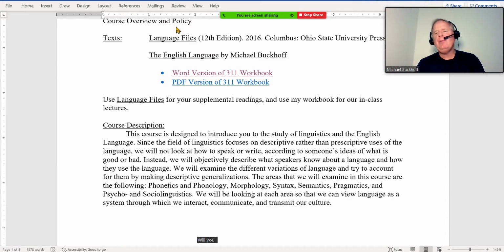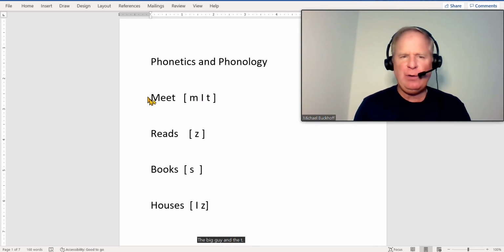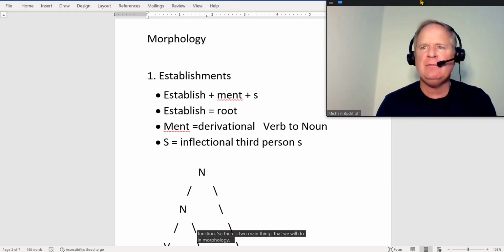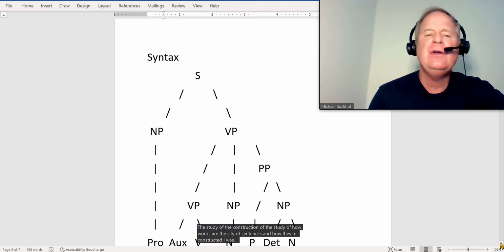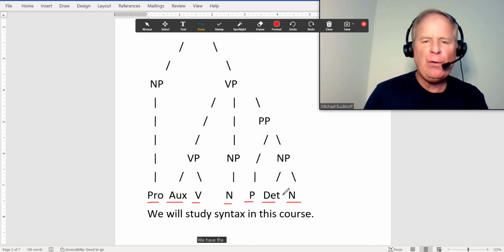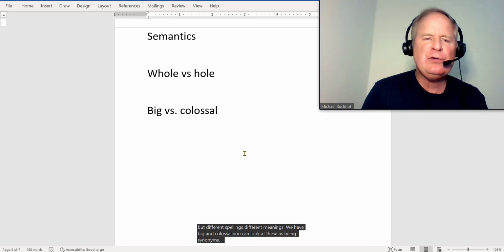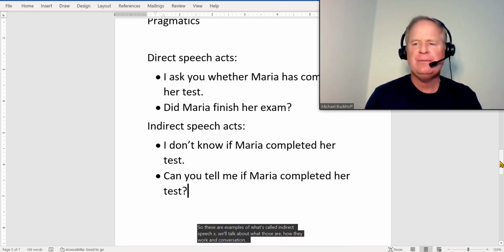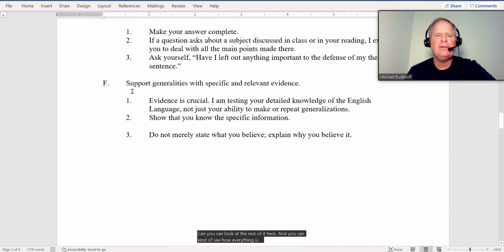Welcome to Eng 3110